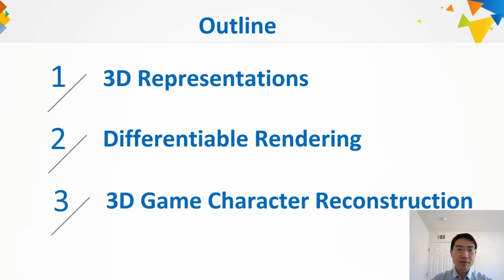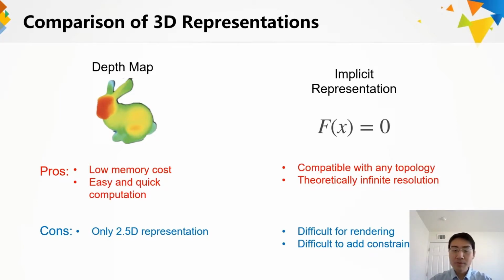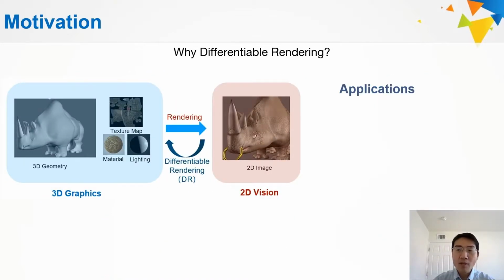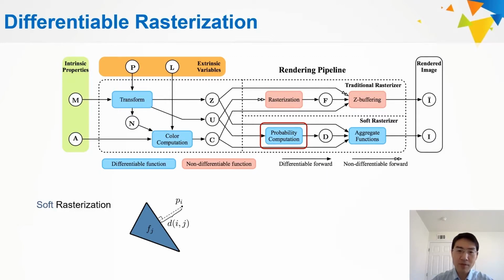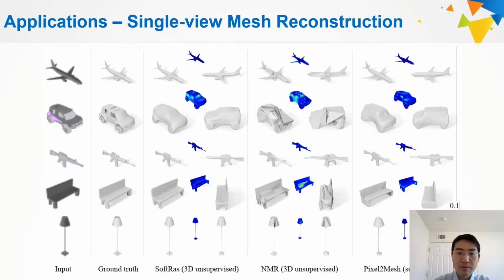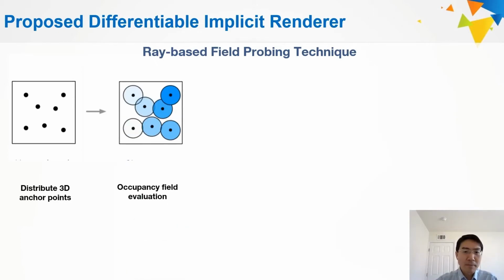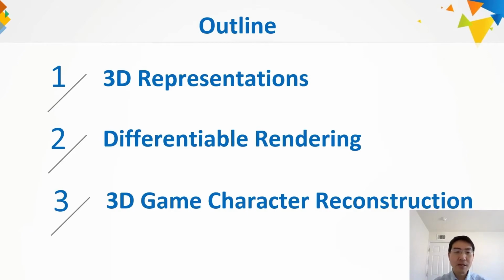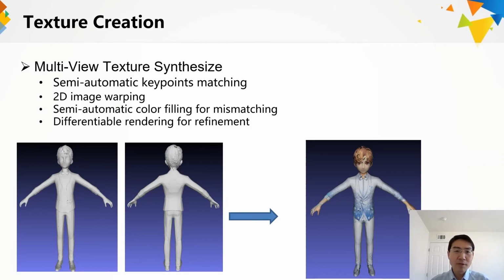3D реконструкция для разработки игр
Узнайте о методах реконструкции 3D-объектов для разработки игр. Мы обсудим методы дифференцируемого рендеринга для сетки и неявной поверхности, чтобы трехмерный объект можно было итеративно уточнять, сравнивая его проекции с двухмерными изображениями. Мы также поговорим о создании трехмерных игровых персонажей на основе нескольких двухмерных изображений и о том, как мы используем подход глубокого обучения для неявной оценки поверхности.